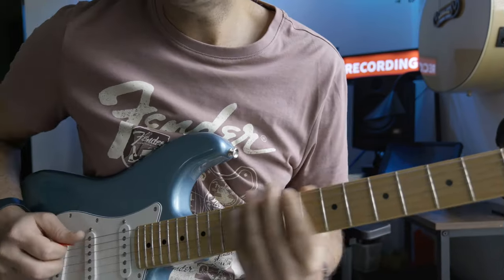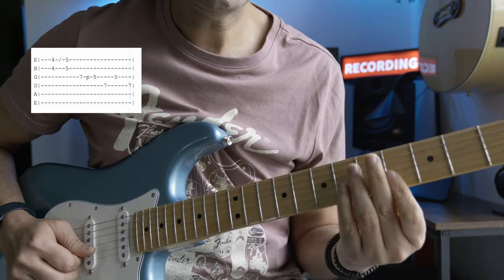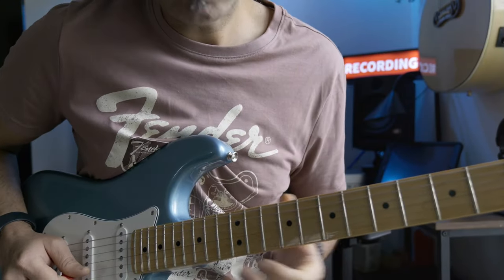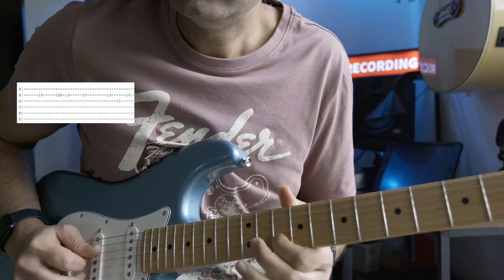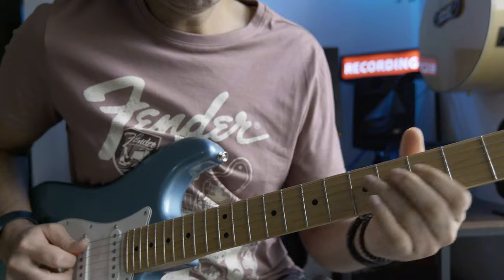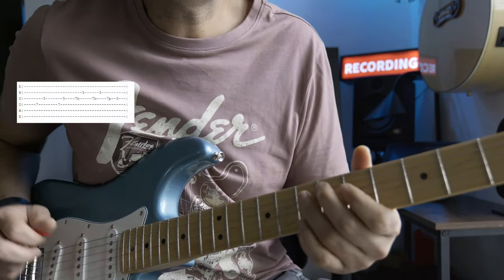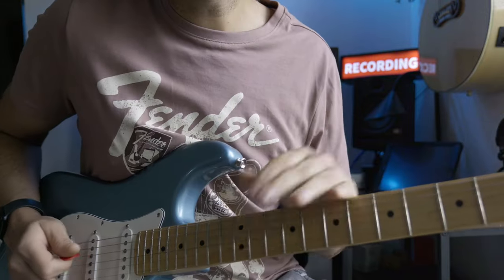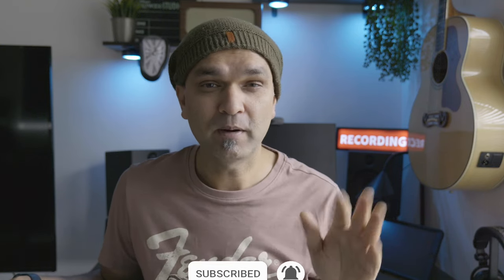Your First 3 Blues Guitar Licks Made Simple! ( with Tabs)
Your first 3 blues guitar licks which are made simple with slow explaination and tabs. Learn these easy beginner style blues guitar licks and add them in your guitar lick bank.